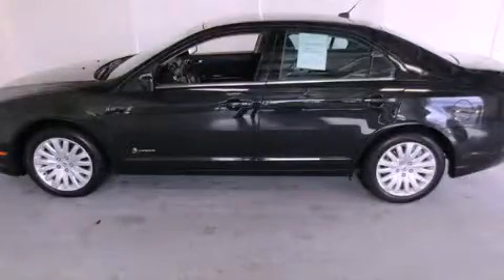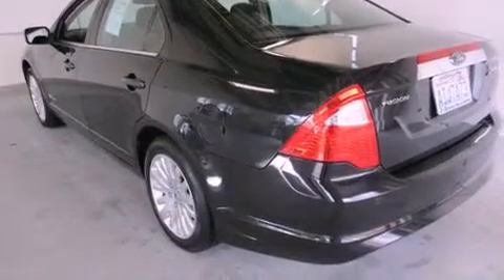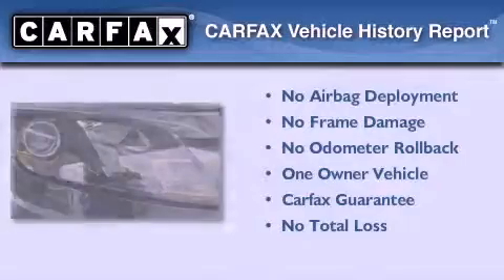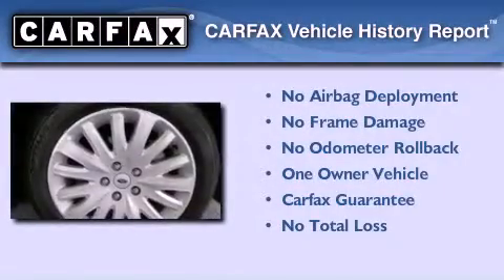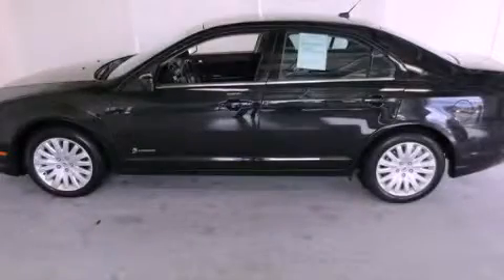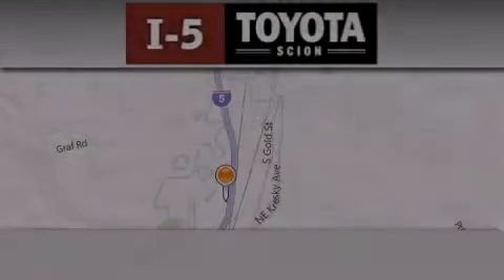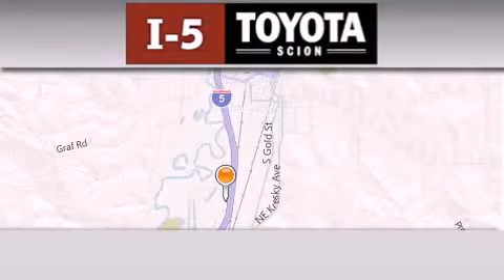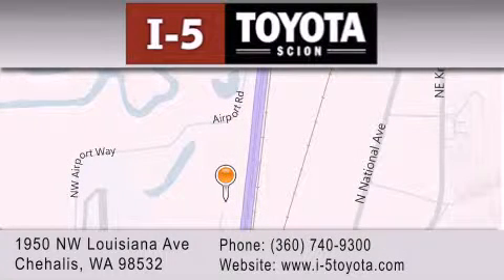2010 Ford Fusion Hybrid Centralia WA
Year : 2010
 Make : Ford
 Model : Fusion Hybrid
 Engine : 2.5L I4 ATKINSON HYBRID
 Trans . : CVT
 Exterior : Black
 Miles : 28,556

 Pre-Owned 2010 Ford Fusion Hybrid Chehalis WA